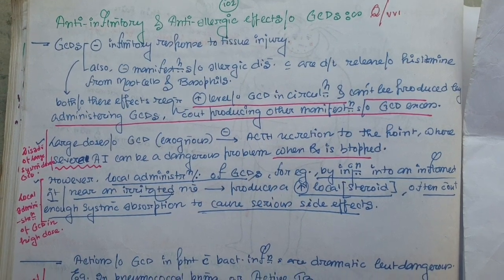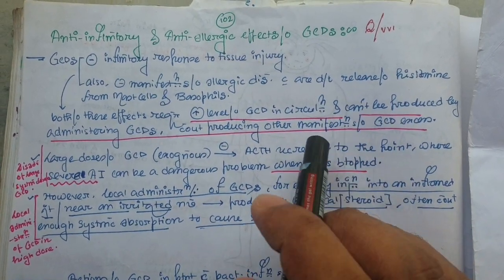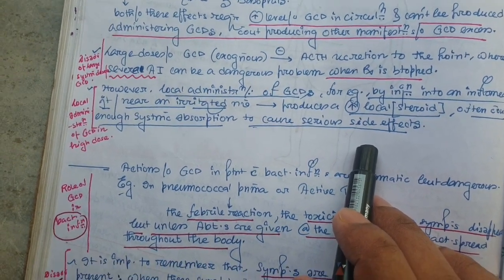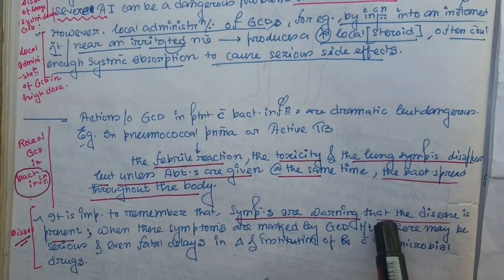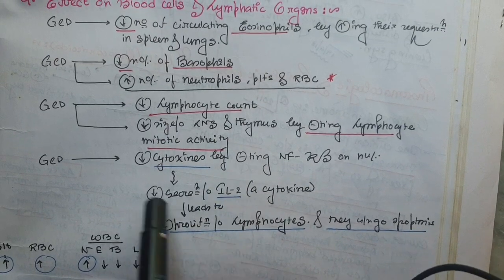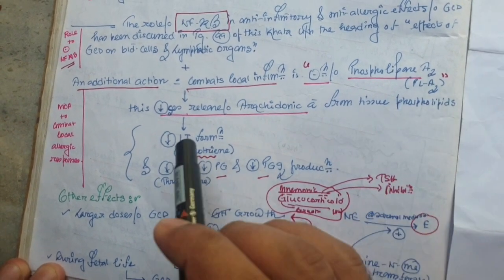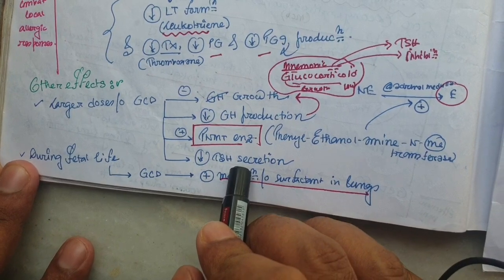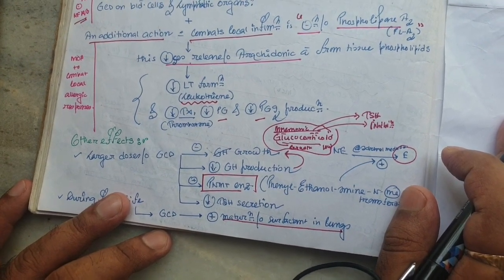Anti-inflammatory and Anti-allergic actions of Glucocorticoids